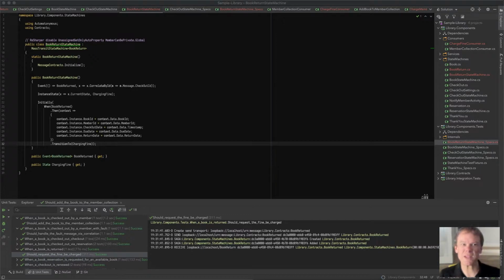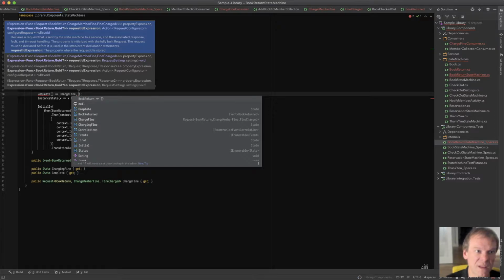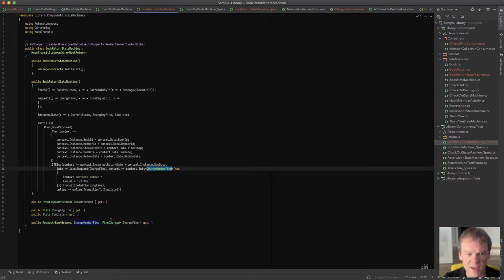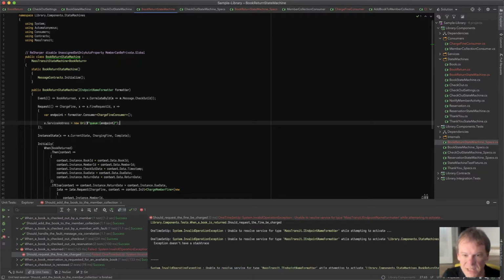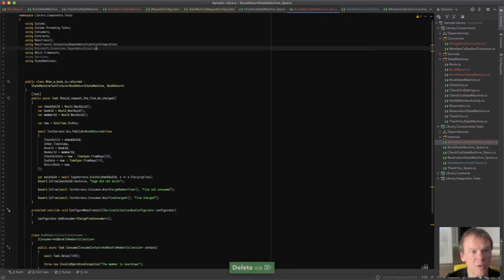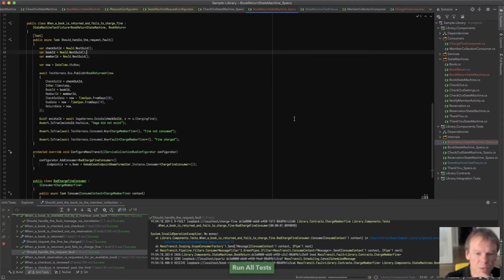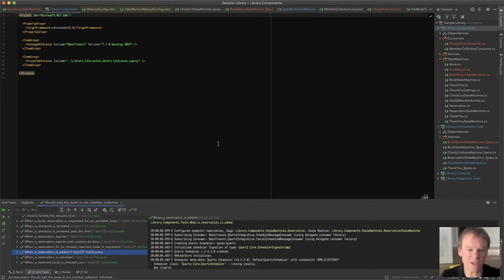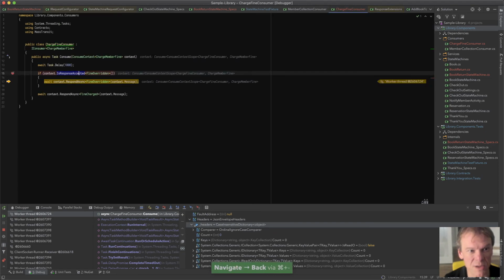MassTransit Season 2 - State Machine Requests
Season Two is focused on MassTransit state machine sagas. In this episode, which continues on the previous one, sending requests from the state machine to consumers is demonstrated. An upcoming enhancement to enable versioning of request consumers and responses is also previewed (sort of, it isn't quite done yet).